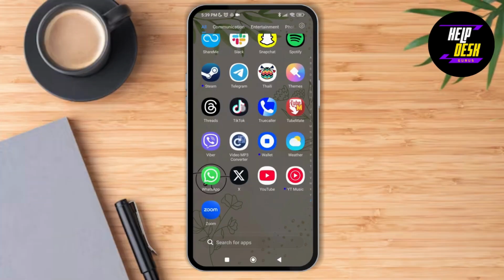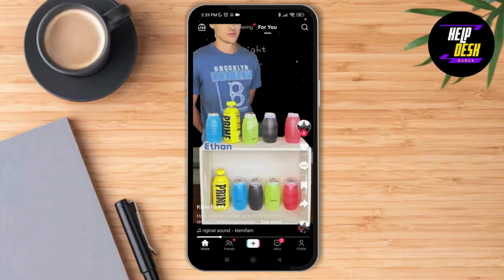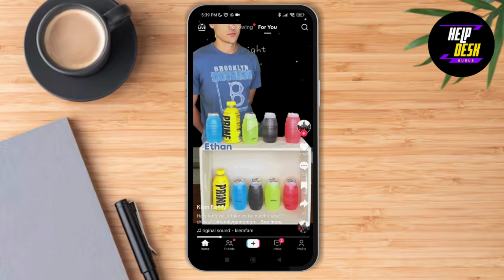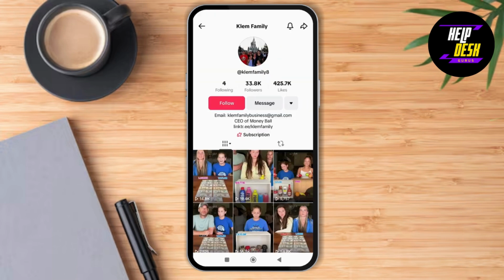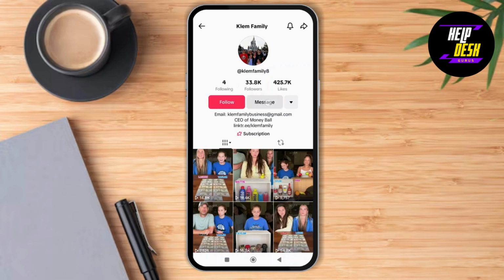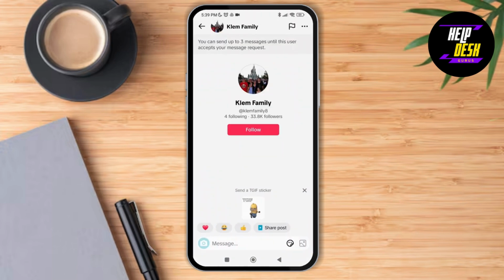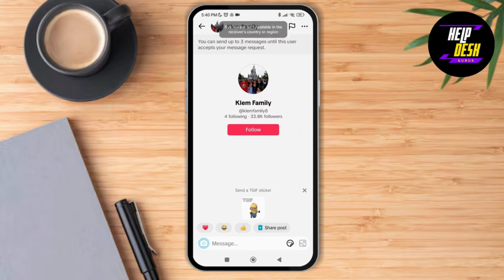How To Send Photos in TikTok Message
Welcome to our step-by-step guide on "How To Send Photos in TikTok Message"! If you're wondering how to share pictures with your friends directly on TikTok, this tutorial has got you covered. We'll walk you through the process of sending photos via TikTok messages, explaining every step clearly so you can connect with your friends in a more visual way. Learn how to make the most of TikTok's messaging features and enhance your experience on the platform.

In this video, you'll learn:

How to send photos in TikTok messages.
Step-by-step instructions to attach pictures in a TikTok chat.
Tips to troubleshoot if the photo-sending option isn't working.
How to use TikTok messaging effectively.